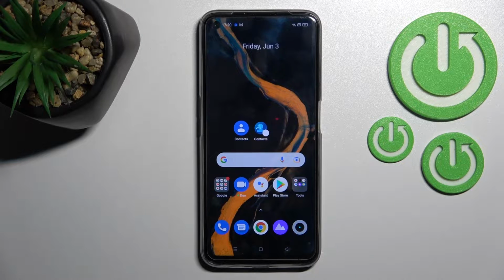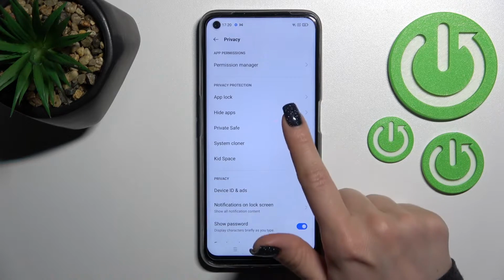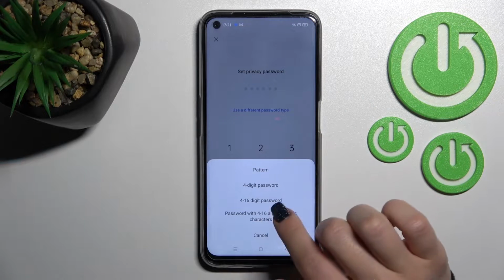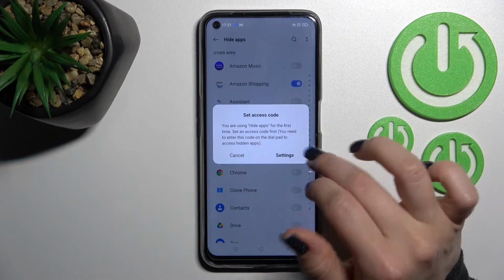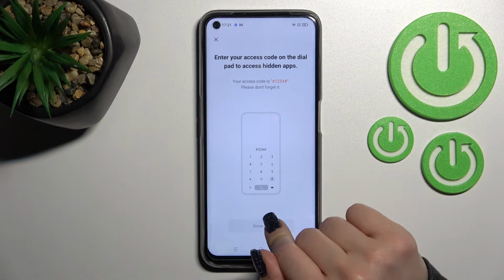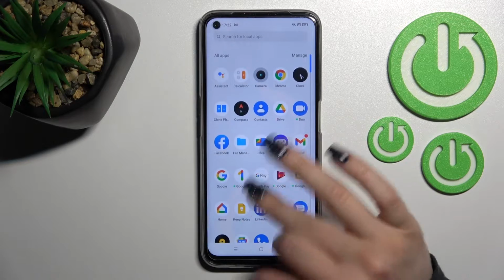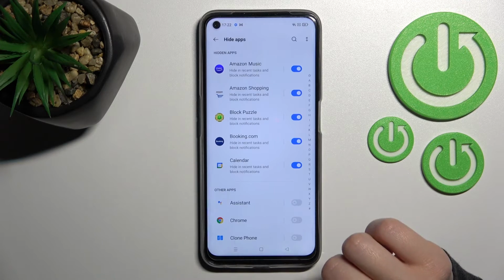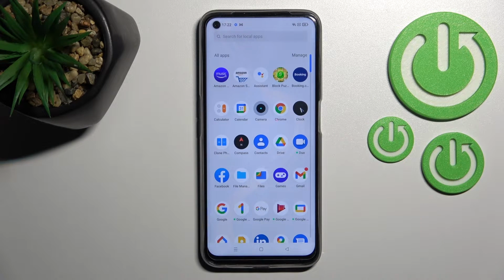How to Hide Apps in Realme Narzo 50?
Is it possible to hide apps in Realme Narzo 50? What are the steps to hide apps on the Realme Narzo 50? Can Realme Narzo 50 Apps be Hidden?